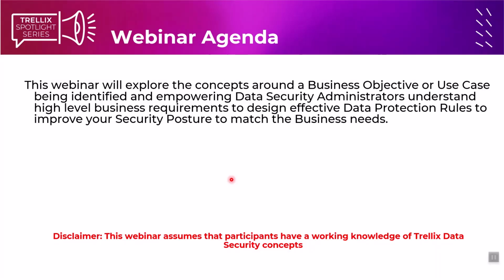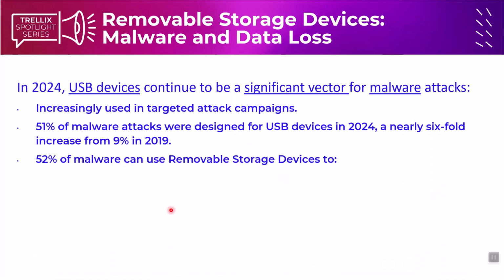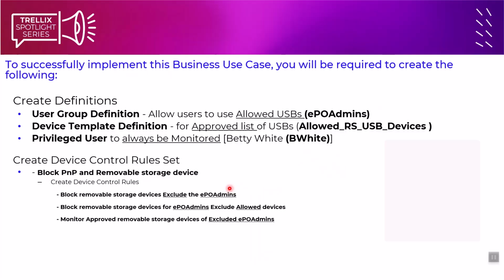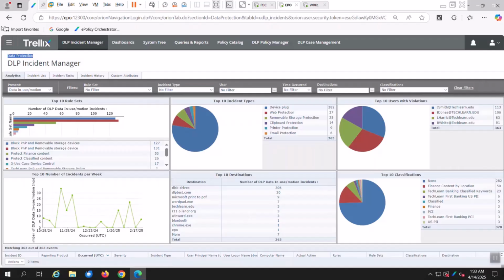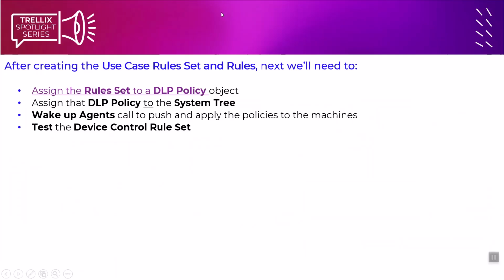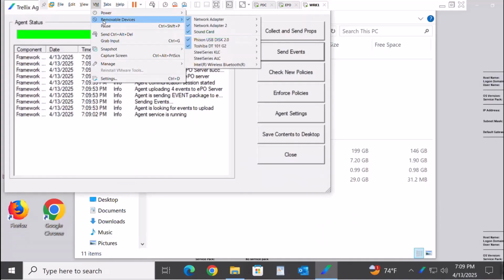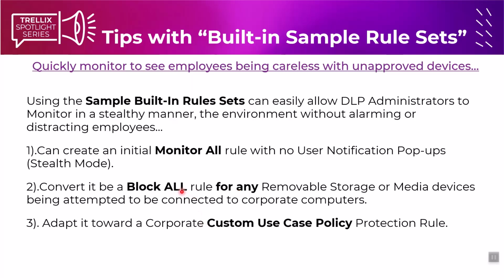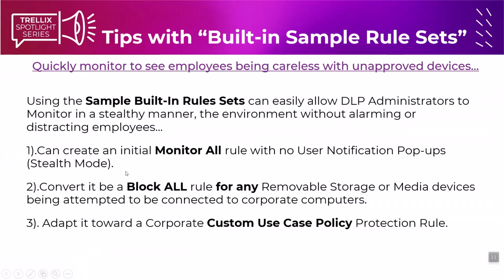Data Loss Prevention - Prevent USB Data Leakage with Trellix DLP Endpoint Device Control Features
Protecting sensitive data is a top priority for organizations. Controlling information transferred between the endpoint and external media, such as USB devices, is one essential step in safeguarding against data leaks. Join us as our expert George Peña offers valuable insights into strengthening your security posture using the Device Control features within Trellix Data Loss Prevention (DLP) Endpoint Complete. Learn how to enhance your endpoint security with actionable tips for managing USB device connections. We will also demonstrate how your organization can customize user access to ensure productivity.